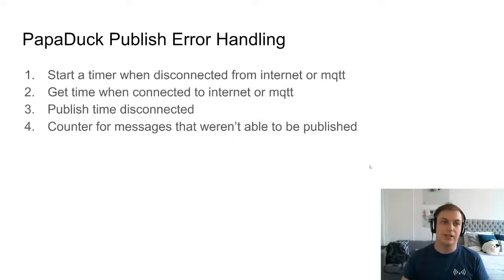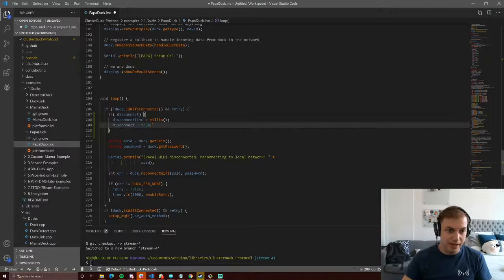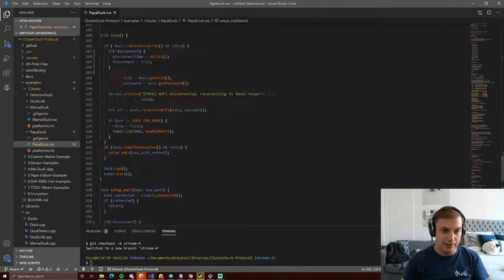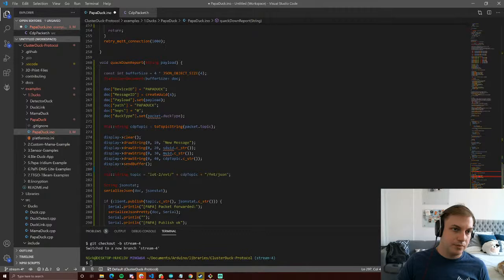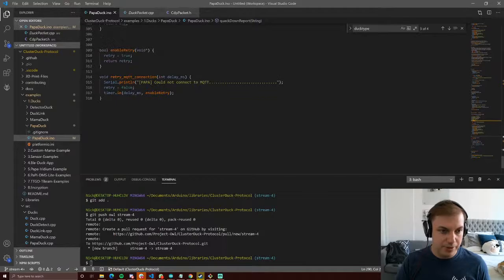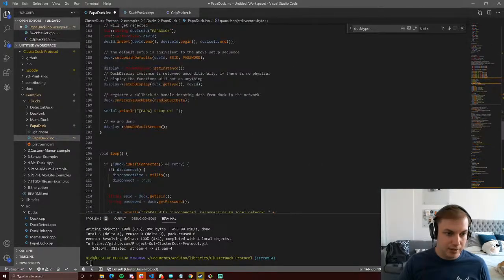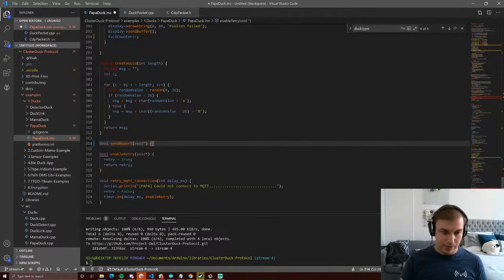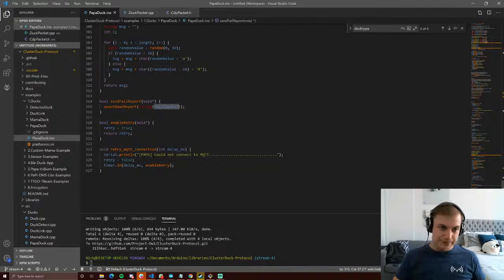ClusterDuck Protocol Stream 4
Welcome to stream 4!